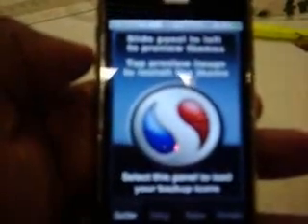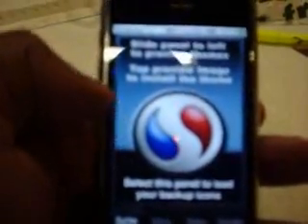iSwitcher AE 1.1.3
Review of the New iSwitcher AE program for Iphone/ipod touch users running the 1.1.3 firmware